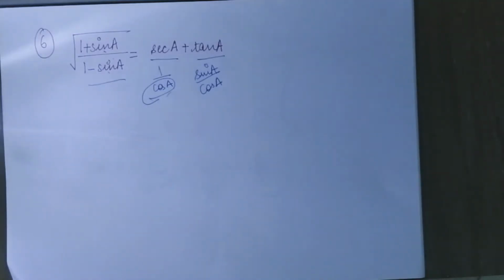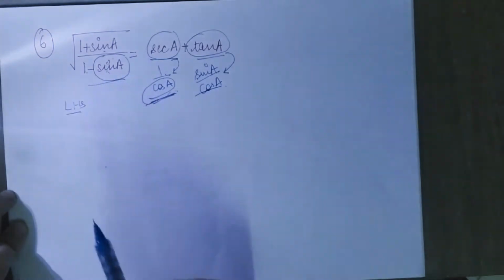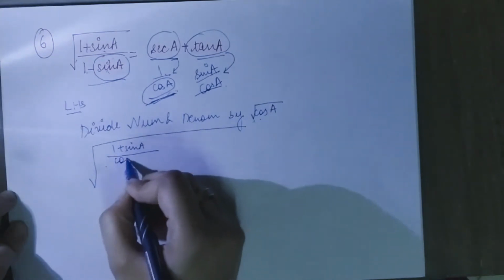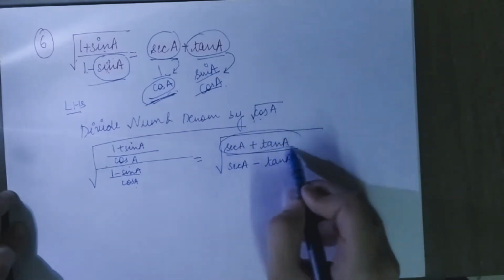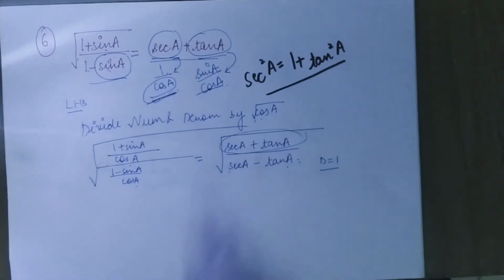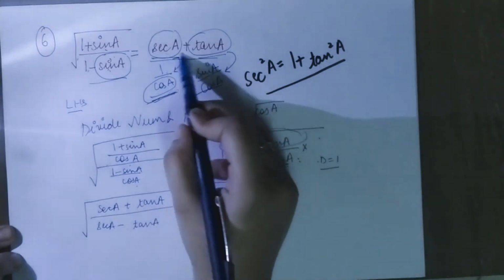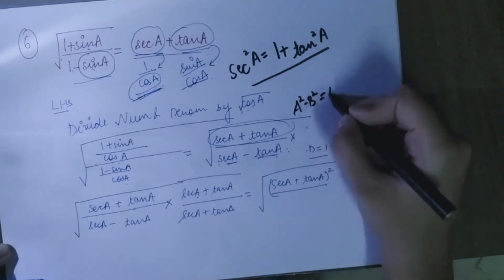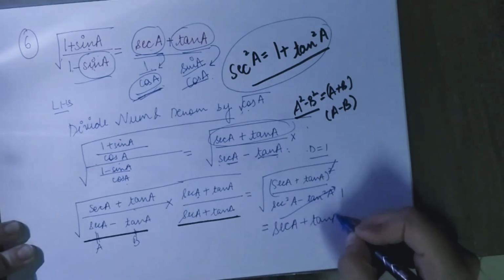class 10 maths exercise 8.4(question 5 (6))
This is a video to clear your concepts on how to think logically and proceed towards the answer.
question5(5)
Happy learning!